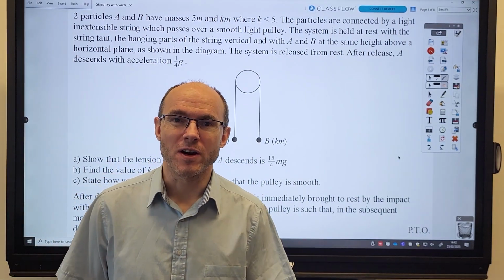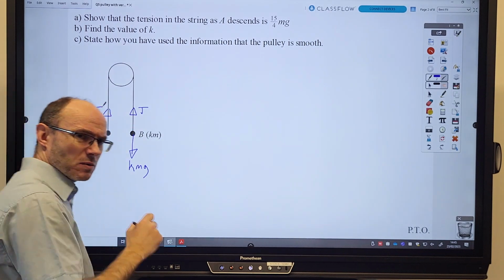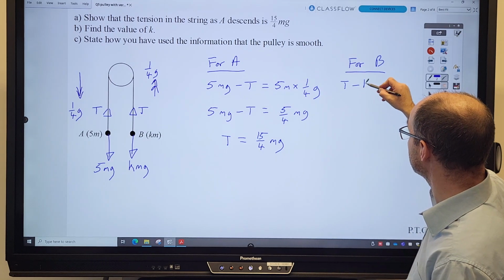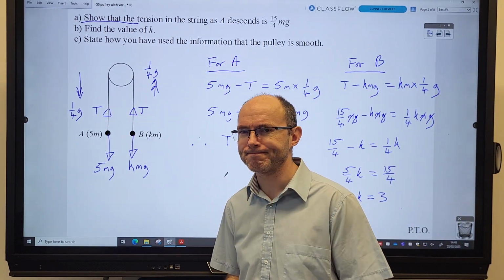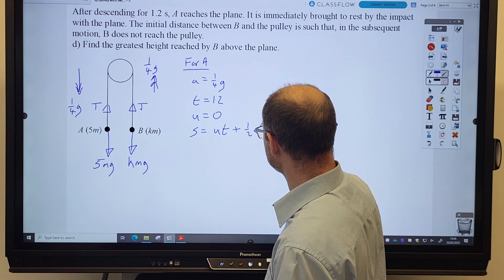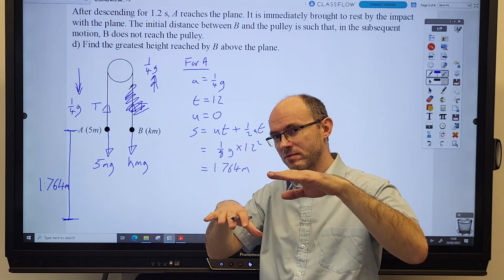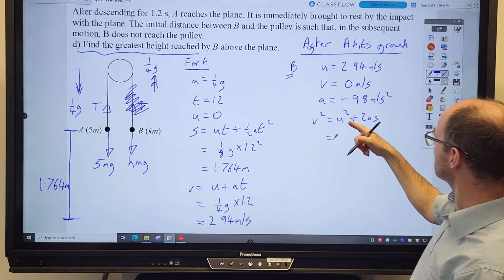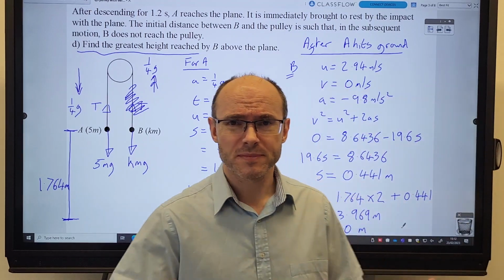Mechanics M1: two particles attached to a pulley via a light inextensible string, moving vertically